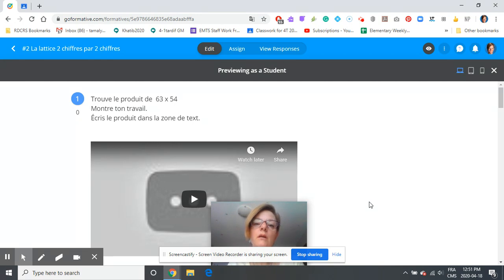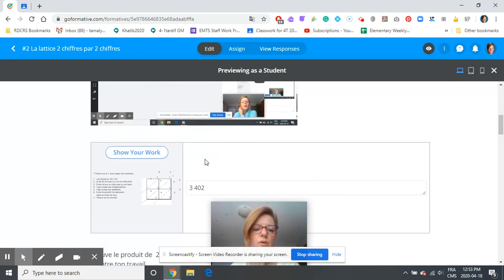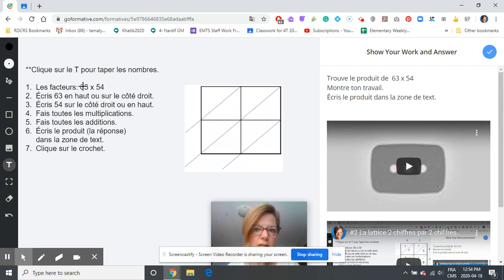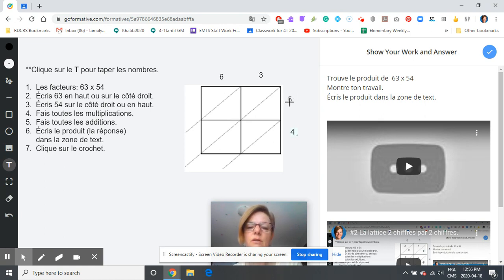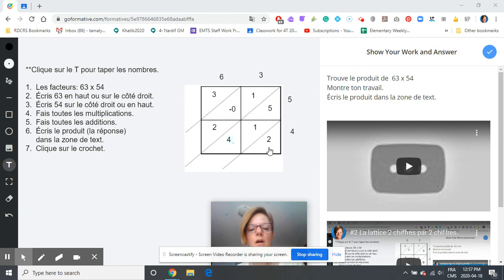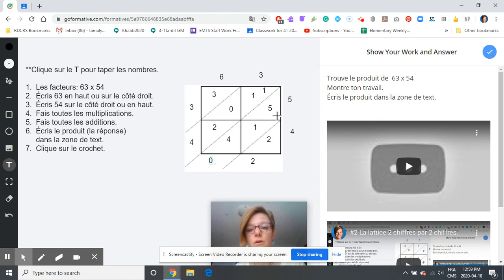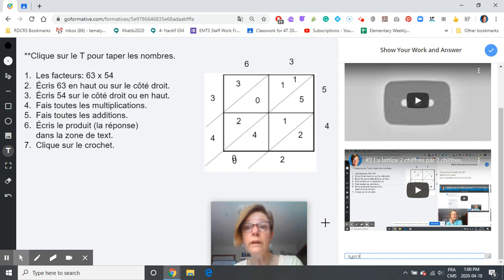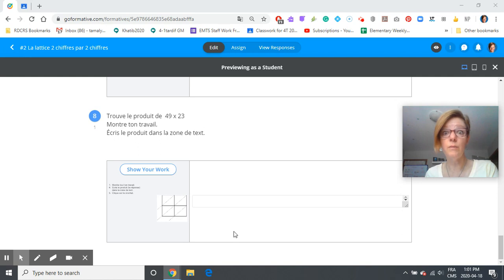English Lattice 2 digits by 2 digits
English video of Lattice 2 digits by 2 digits